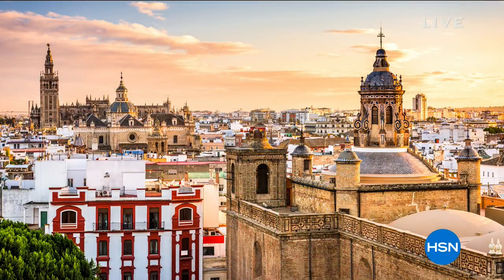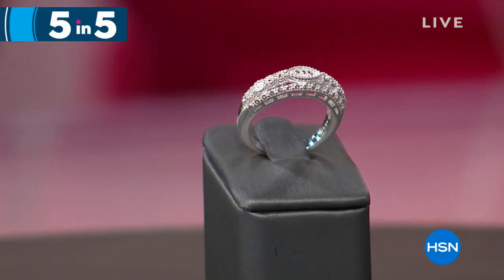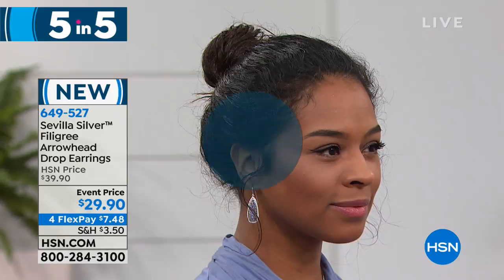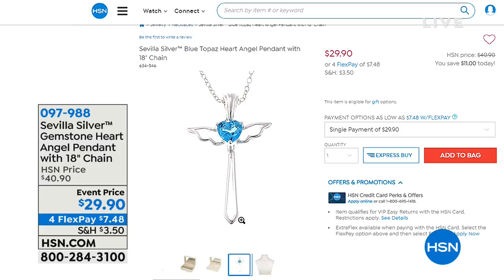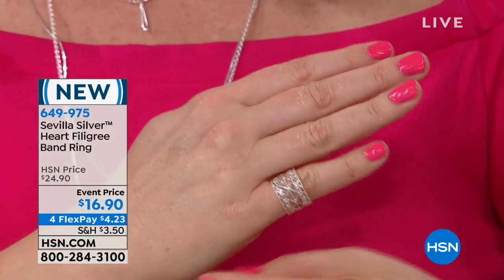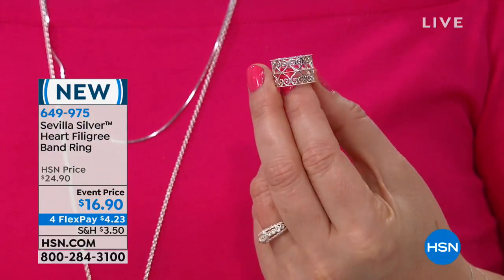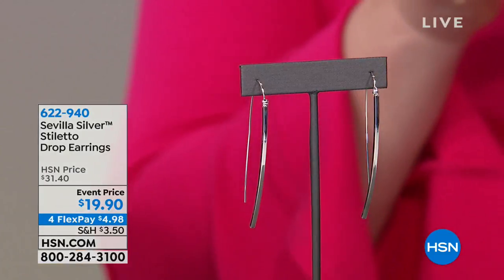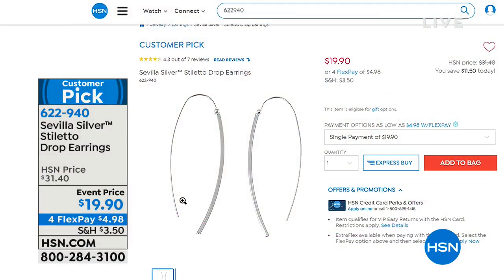HSN | Sevilla Sterling Silver Jewelry 01.14.2019 - 02 AM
Sterling Silver accessories that are classically trend right, you can easily go from day to evening. These accessories are perfect to mix and match with your fine and fashion jewelry and it will always fit the bill.